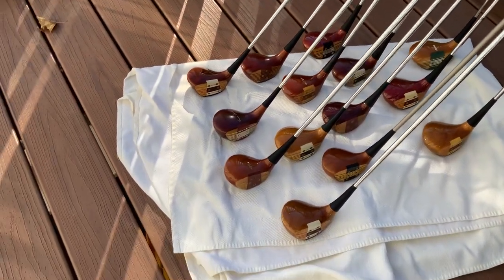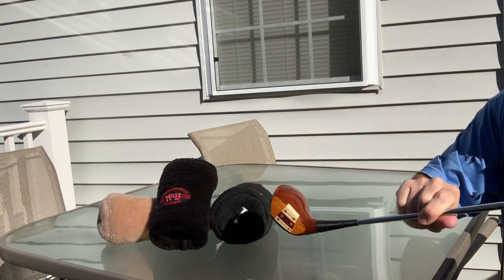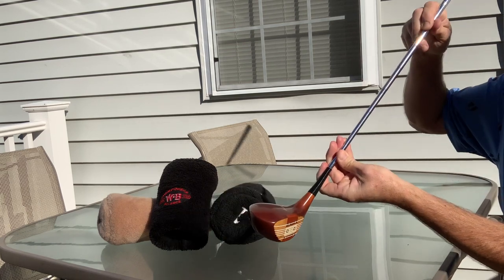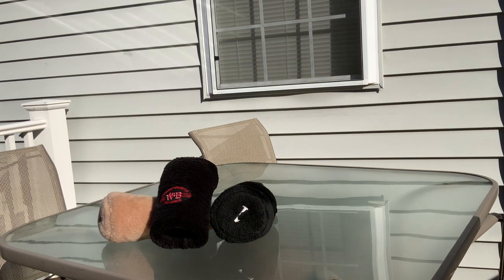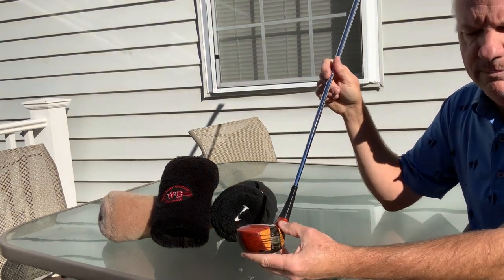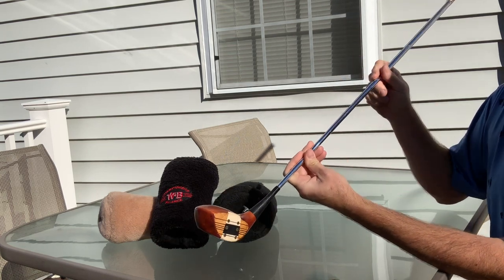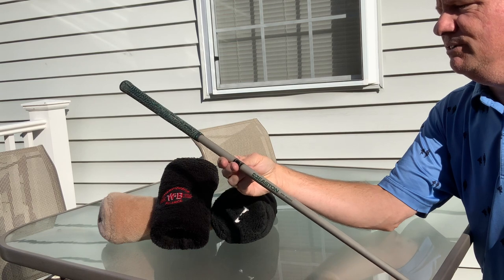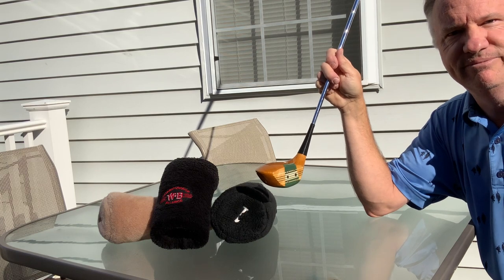Great collection of top tier PGA Tour played persimmon drivers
Wood Bros and MacGregor classic persimmon collection. Clubs of the past that still perform and shine ! I have a few in this collection that were played by Hall of Fame PGA tour players from the 1980s. Hope you enjoy seeing these clubs can inspire you to get out there and play and find something that you enjoyed to hit in this great game of golf a game that you can play for a lifetime. Fred couples played an M 85 like the one in this video and if you look closely you’ll see a Club that was made for Ben Crenshaw in one played by Tom Kite and one made for Steve Elkington.